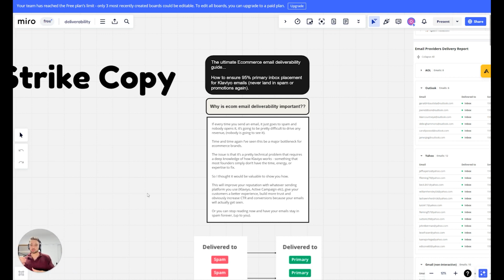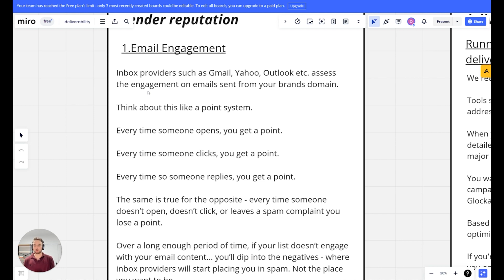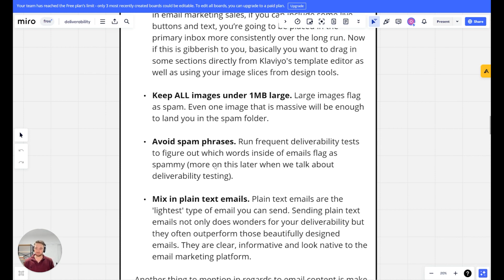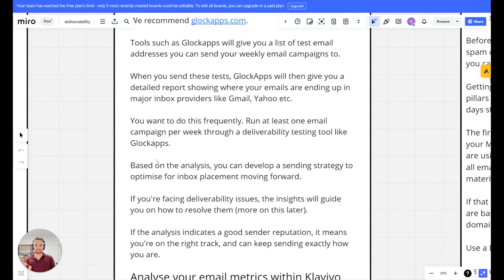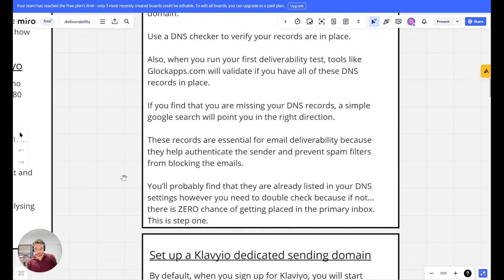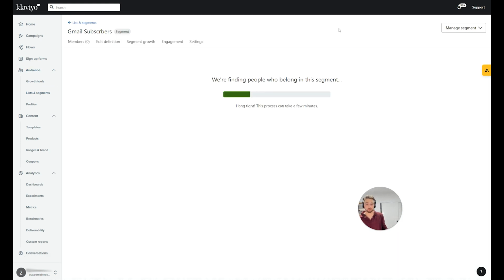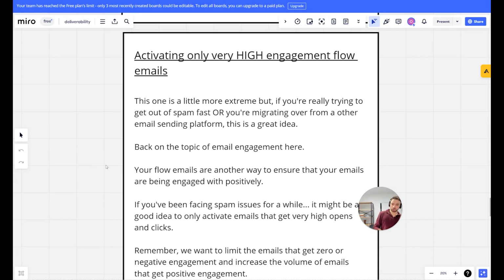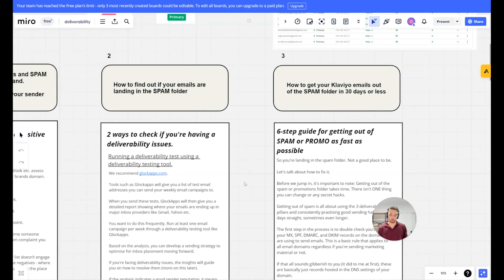How to get your Klaviyo emails out of SPAM [2024 Klaviyo Training]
In this video, I go over advanced email deliverability principles you can use to have your marketing emails land in the primary inbox 80% of the time.

Do you run an e-commerce store doing at least $1M per year?

FREE STUFF:
60-page email marketing masterclass: